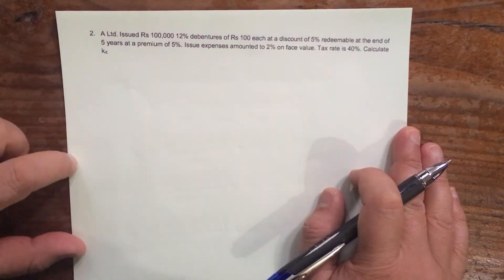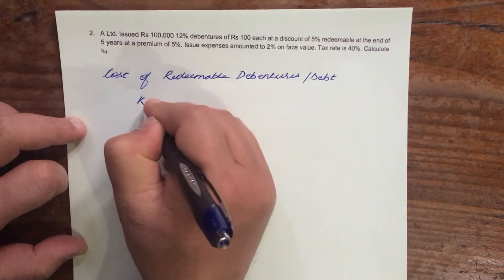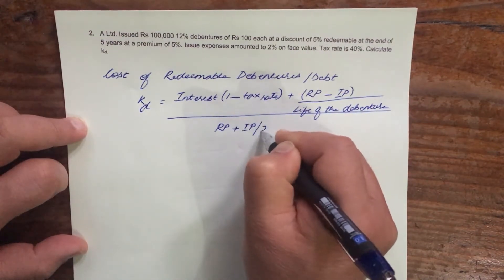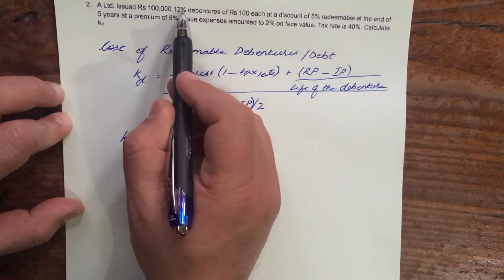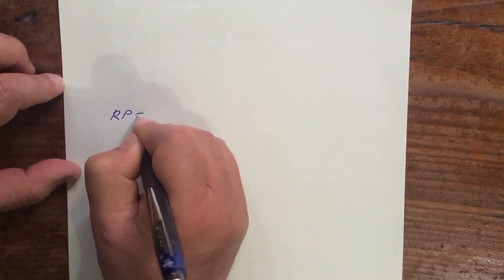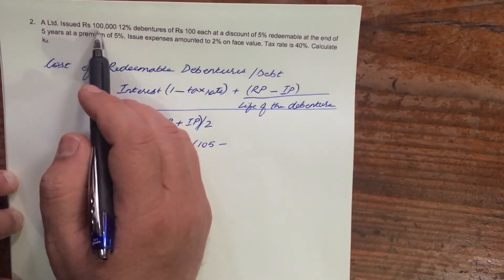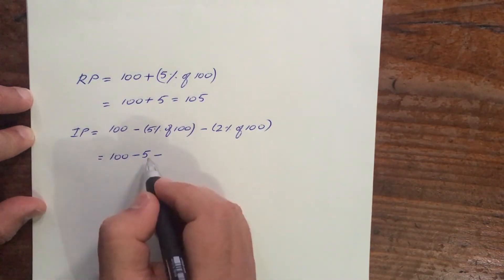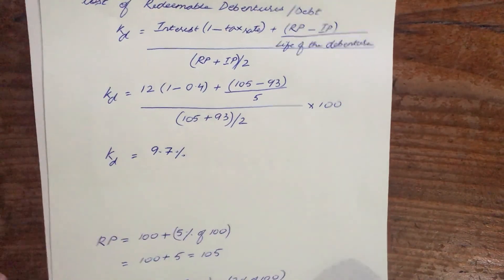Cost of Capital: Cost of Redeemable Debenture (Kd)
A Ltd. Issued Rs 100,000 12% debentures of Rs 100 each at a discount of 5% redeemable at the end of 5 years at a premium of 5%. Issue expenses amounted to 2% on face value. Tax rate is 40%. Calculate kd.